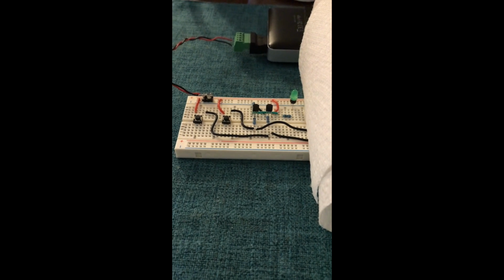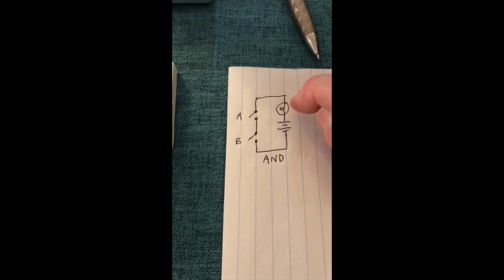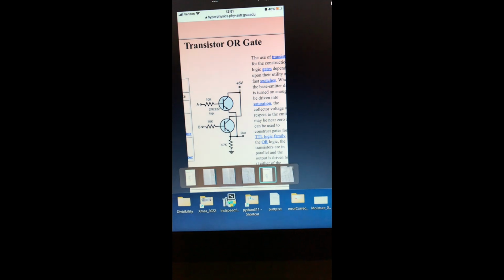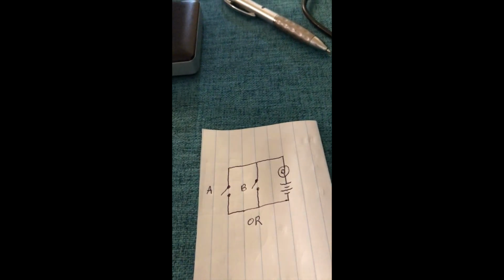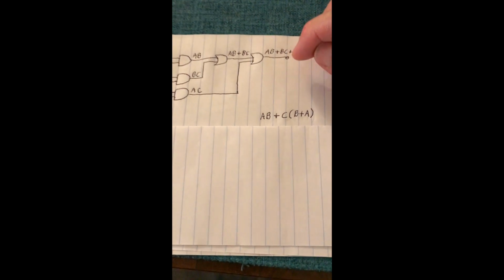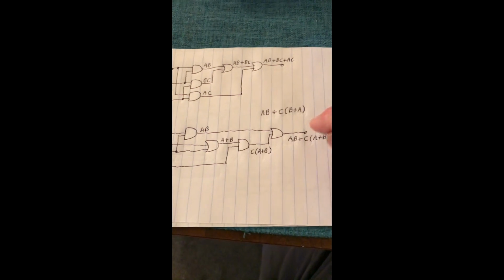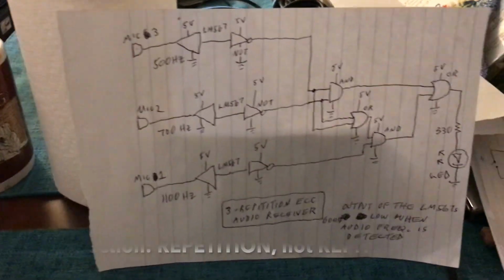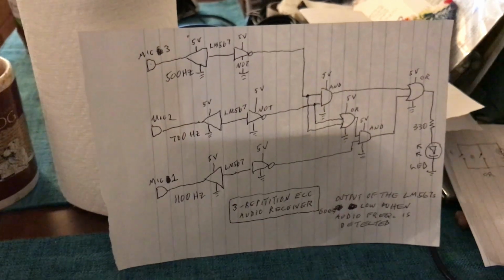Simple Single Error Correction Audio Receiver - Part 1A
Using transistor logic gates to make a simple forward error correction decoder for audio signals. The error correction scheme uses simple 3-repetition encoding.